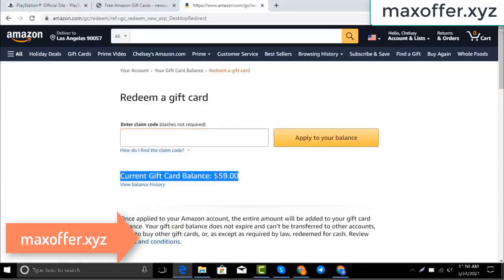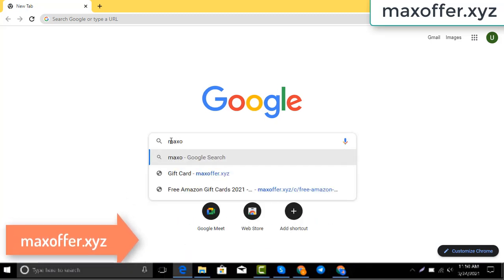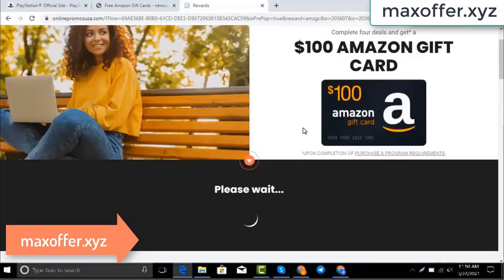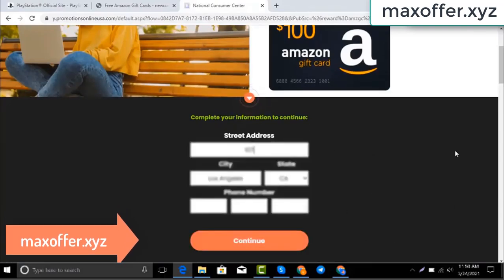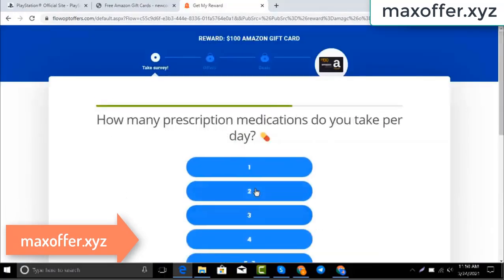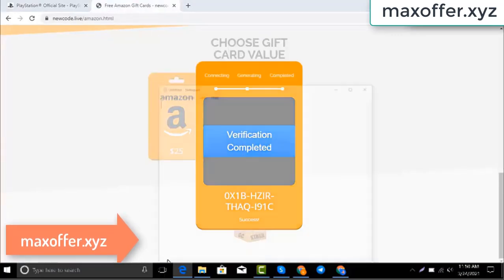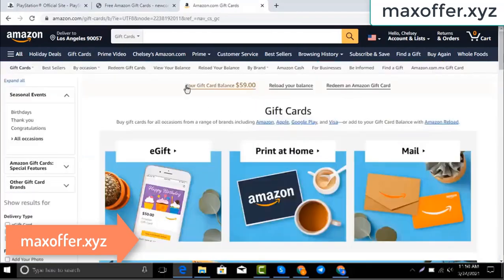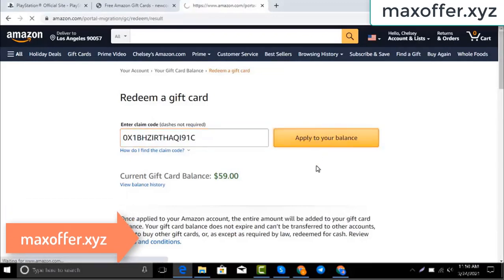How to get free amazon gift cards 2023